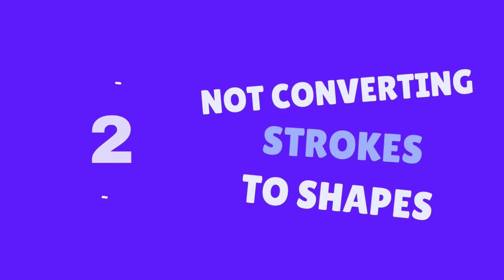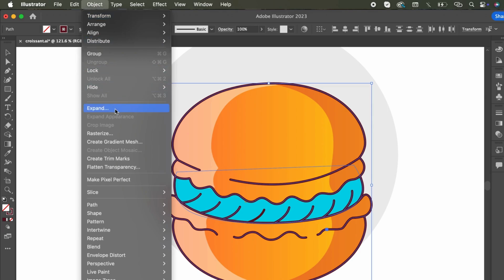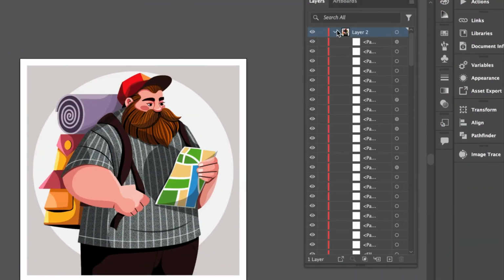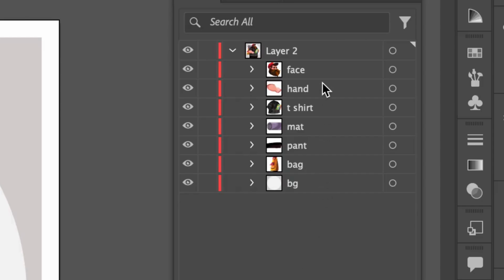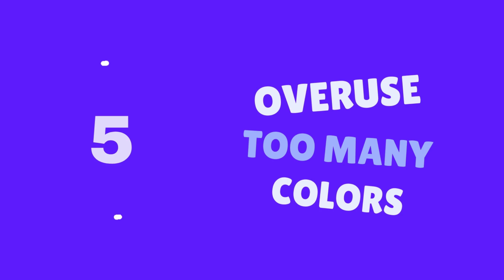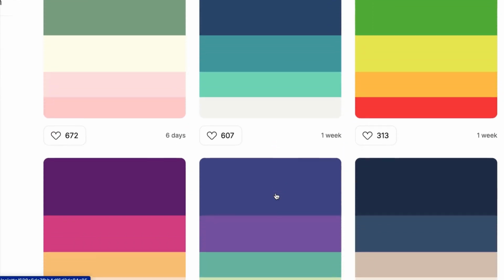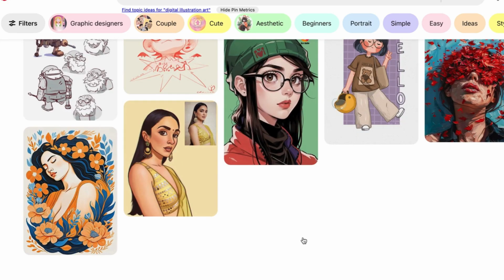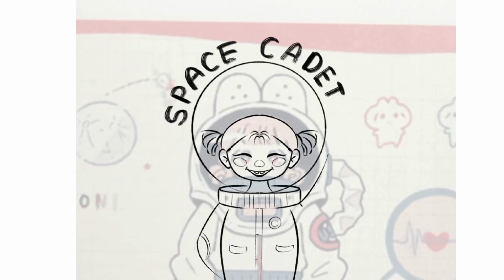Day 15: 🚨 STOP! Are You Making These Vector Illustration Mistakes? 🚨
🎨 In this video, you'll learn:
✅ The biggest mistakes beginners make
✅ How to fix them for clean & professional vector art
✅ Pro tips to speed up your workflow in Illustrator

illustration,
illustration process,
art process,
digital illustration,
illustrator,
vector illustration,
my illustration process,
illustration tutorial,
Drawing,
Sketches,
Sketchbook,
painting process,
illustration style,
illustration drawing,
illustration illustrator,
procreate art,